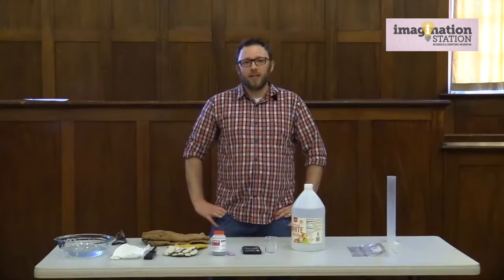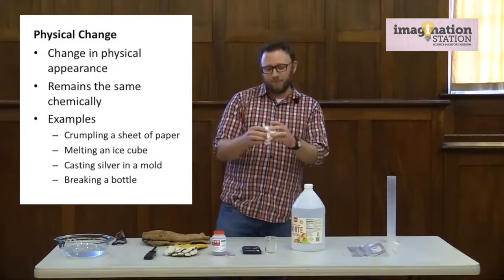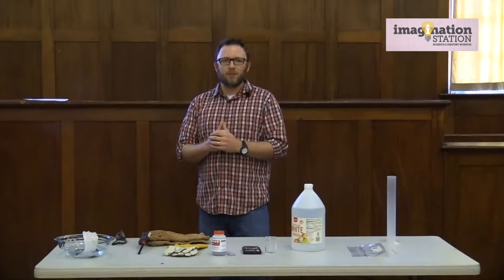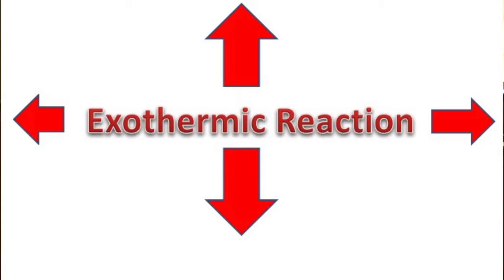Science Corner with Imagination Station- Chemical Reactions